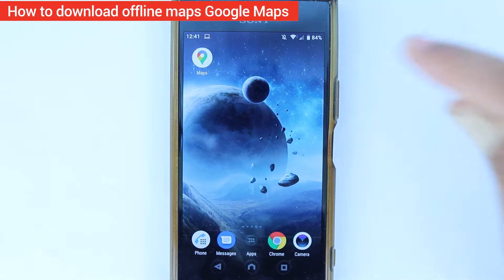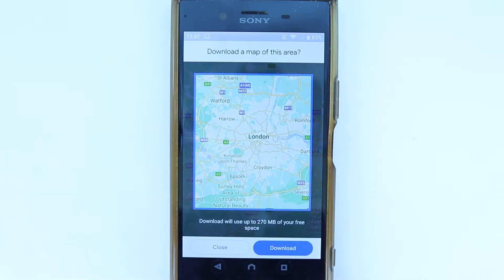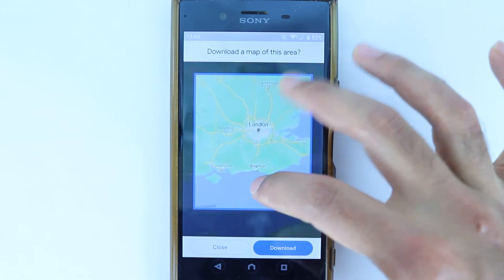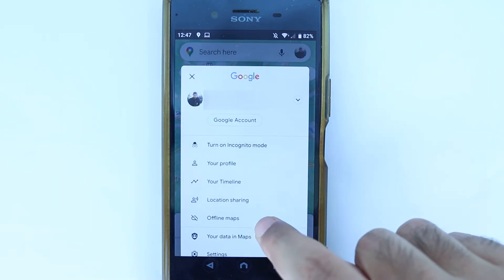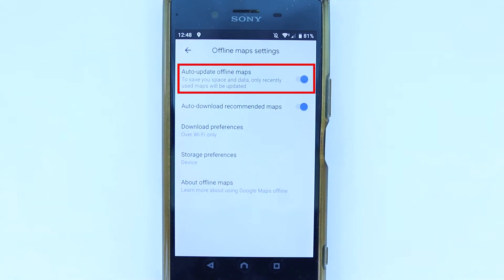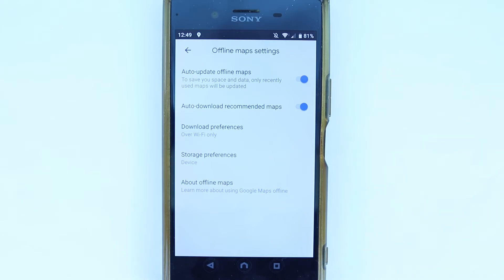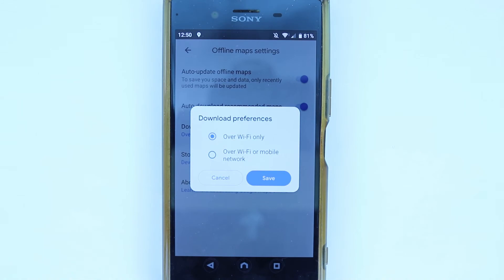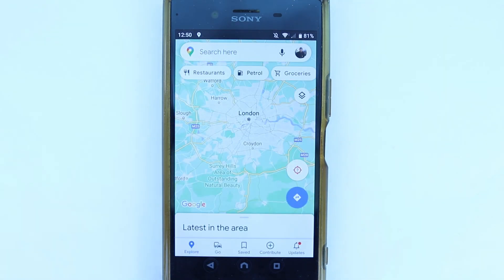How to download offline maps Google Maps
In this tutorial, I'll show you how to download an offline map on Google Maps. Google Maps allows you to select an area in a rectangular shape to download. You could draw this area around a city, country, or many countries. The larger the area, the greater will be the file size. For example, you could just download an offline map of London or an offline map of London to Manchester (which includes all the area that falls in the rectangular area between the 2 locations and not just the route).

The 2 benefits of downloading an offline maps are
1) It saves your mobile data when you're travelling by downloading the map using the WiFi data.
2) It helps to you view the areas offline where there is no internet connection.

I recommend downloading offline maps prior to going to any trips.